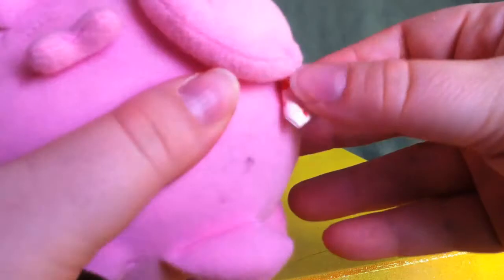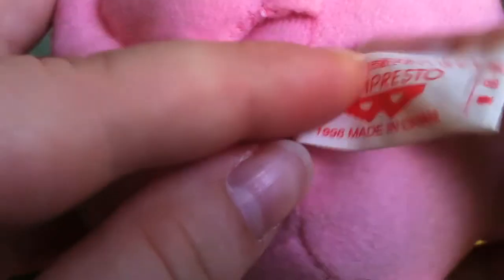Banpresto Clefairy Doll UFO Plush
A review of the Banpresto Clefairy Doll UFO Plush.